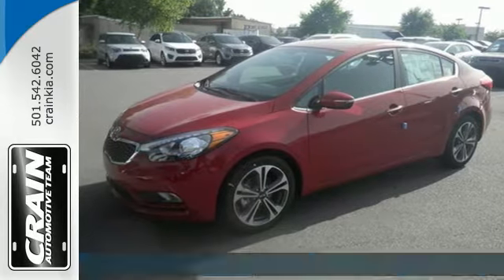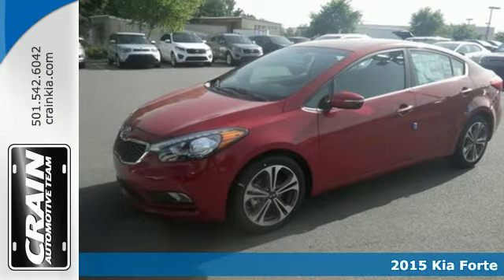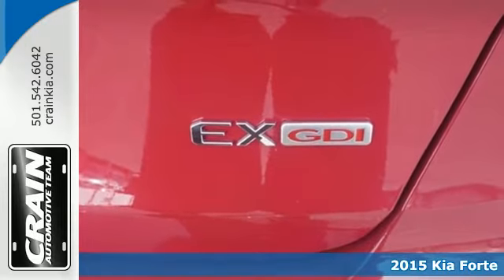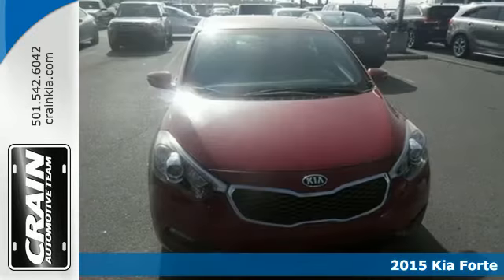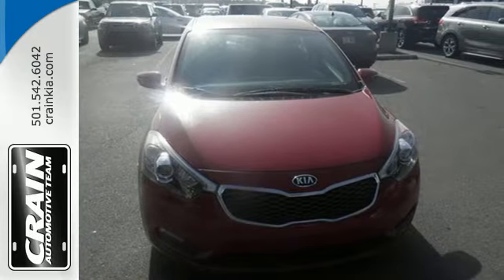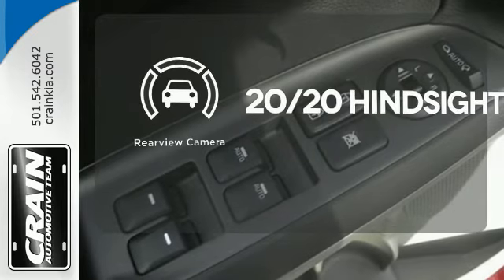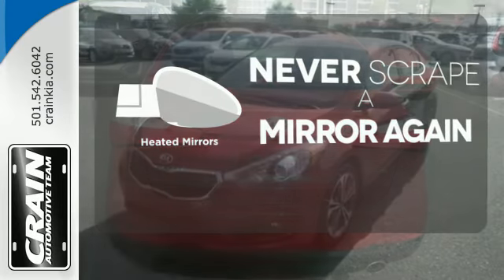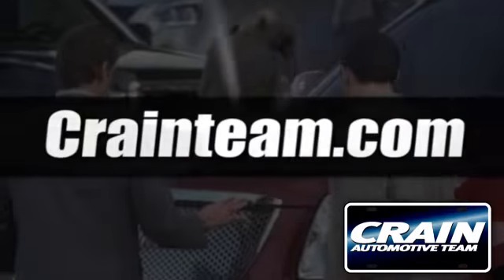2015 Kia Forte Sherwood AR Little Rock, AR 5KC8968 - SOLD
Year: 2015
Make: Kia
Model: Forte
Trim: EX FUEL ECONOMY PKG
Engine: 2.0L 4-Cyl Engine
Transmission: Automatic
Color: Crimson Red
Interior: Gray
Stock #: 5KC8968
VIN: KNAFX4A85F5361671
Crain Kia is honored to present a wonderful example of pure vehicle design... this 2015 Kia Forte EX only has 0 miles on it and could potentially be the vehicle of your dreams! This Kia includes: CARGO NET (PIO) CARPETED FLOOR MATS (PIO) *Note - For third party subscriptions or services, please contact the dealer for more information.* Stylish and fuel efficient. It's the perfect vehicle for keeping your fuel costs down and your driving enjoying up. Beautiful color combination with Crimson Red exterior over Gray interior making this the one to own! At Crain Kia, we strive to provide you with the quality an excellence in a vehicle that you truly deserve and with the Crimson Red on Gray color combination, this Forte EX surpasses expectations. Every new and pre-owned vehicle is backed by the Crain Commitment, including our 100% low price guarantee, a 100 hour love it or leave it exchange policy, and a 100 year 100,000 mile warranty. The Crain Team's Got 'Em!

Address:
5830 Warden Rd